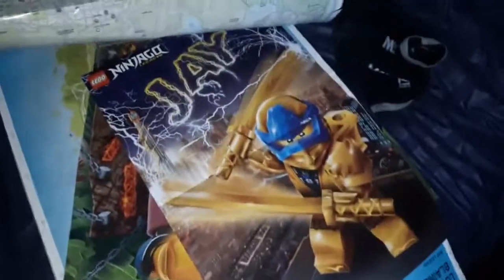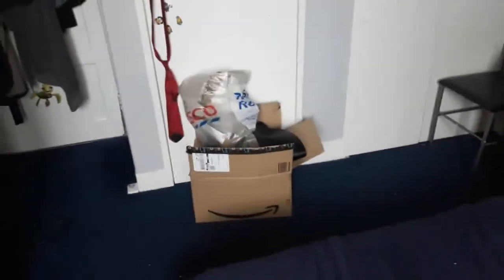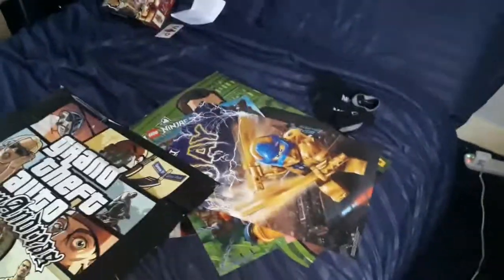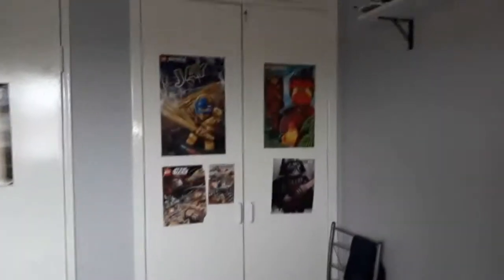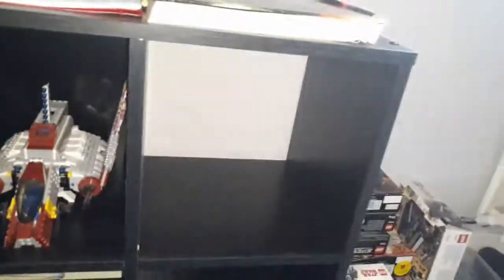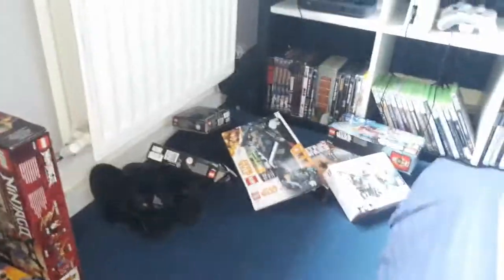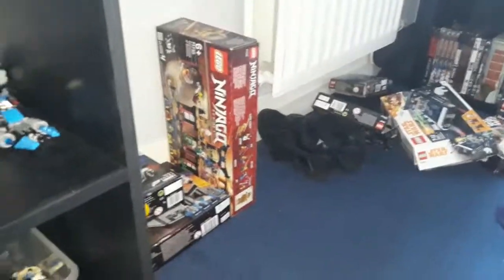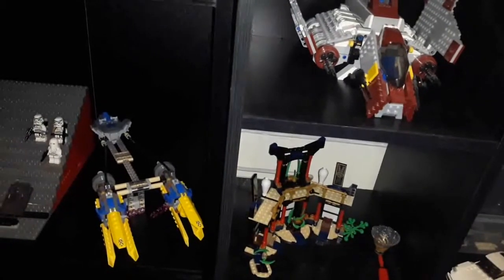BUILDING MY LEGO ROOM EPISODE 13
so the next episode could be the last